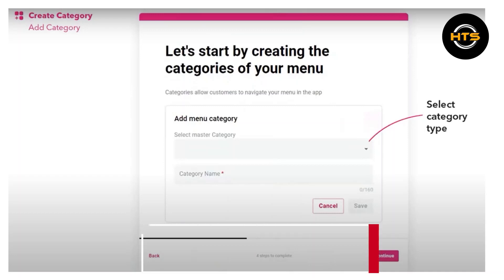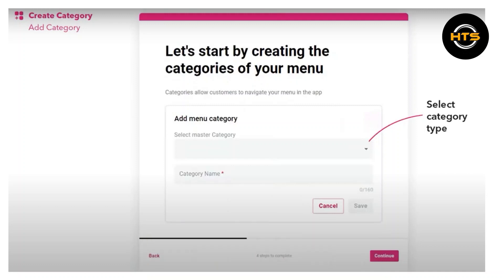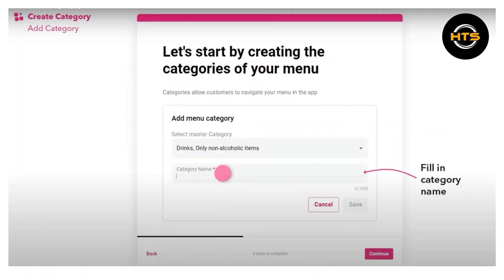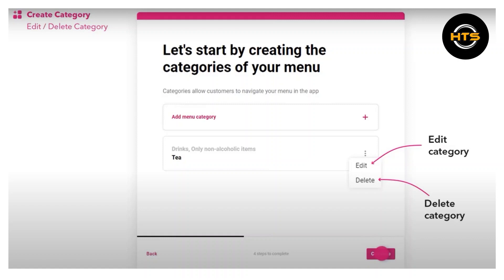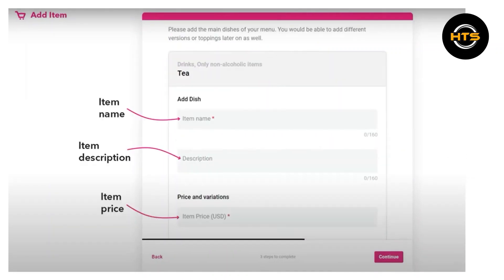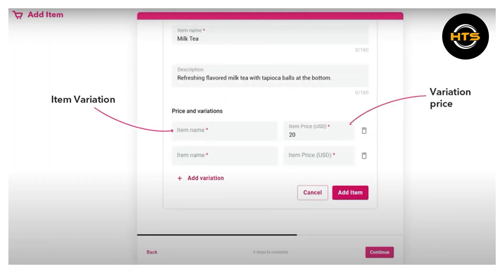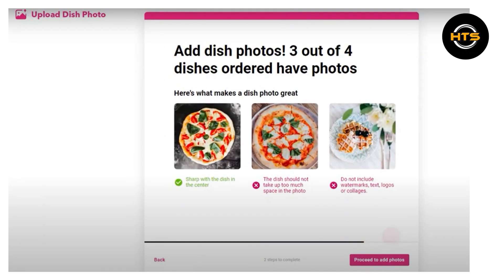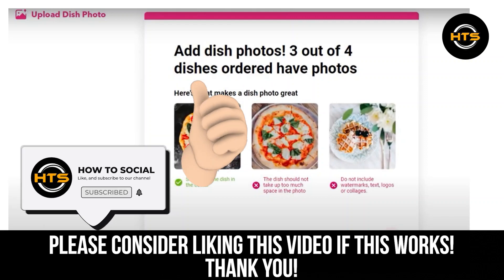How To Add Product In Foodpanda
Hey everyone! Welcome to this how to add item in foodpanda video tutorial.

In this video, we will show you how to change restaurant name in foodpanda and how to change foodpanda menu.

The steps on how to add restaurant in foodpanda is easy.

After watching this video, you will find out how to add restaurant in foodpanda and how to add your restaurant on foodpanda.